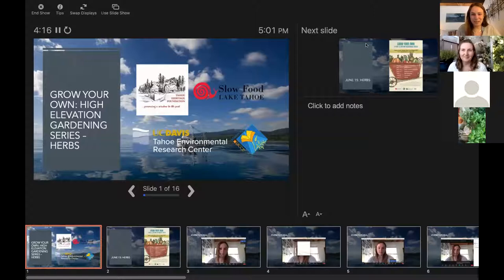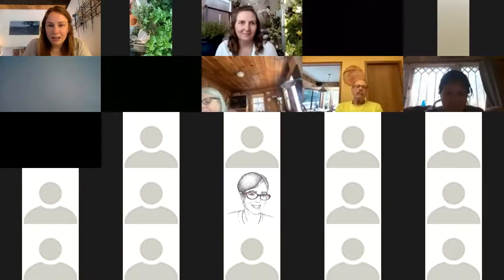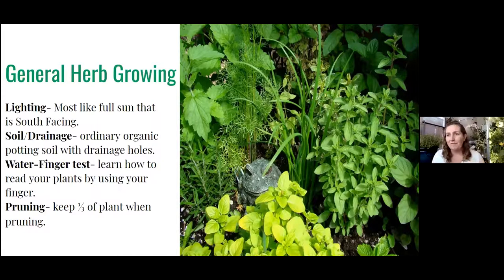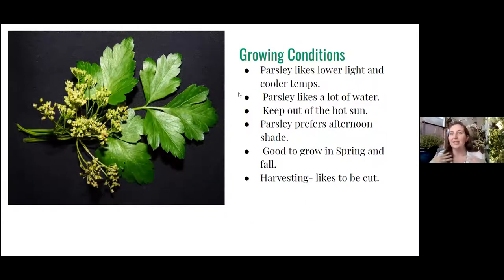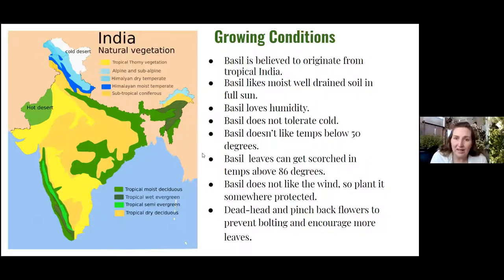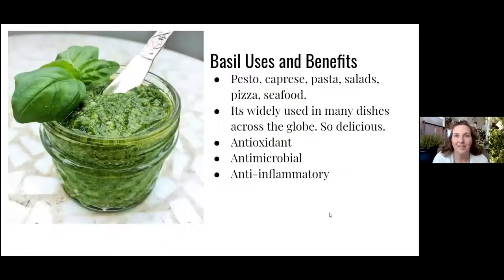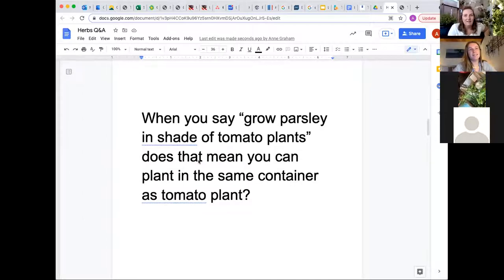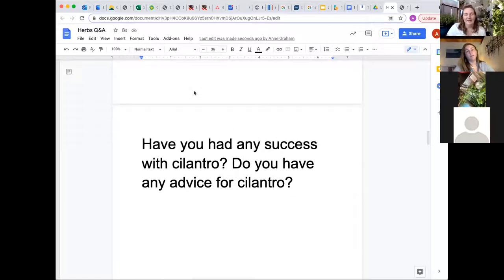Grow Your Own: High Elevation Gardening in the Sierra Nevada - Herbs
This is a recording from the live virtual Grow Your Own: High Elevation Gardening Workshop series featuring Herbs. Presenter Heather Adams shares how to most effectively garden herbs in the Truckee/Tahoe area or wherever you may be gardening!